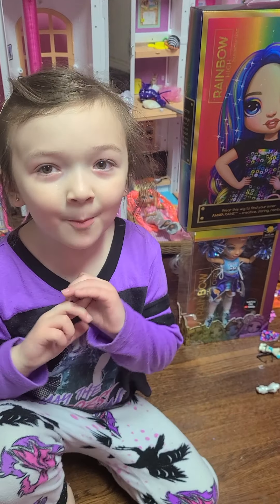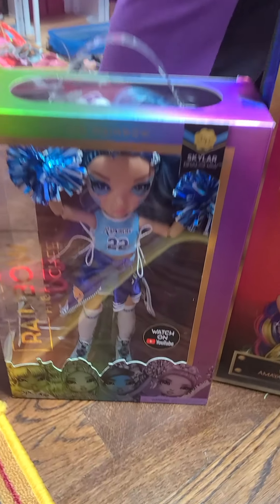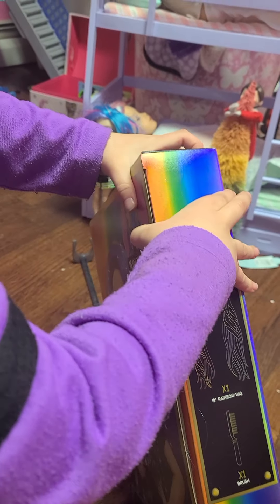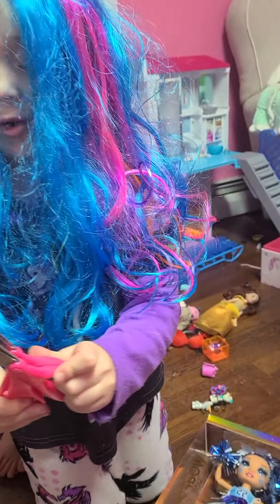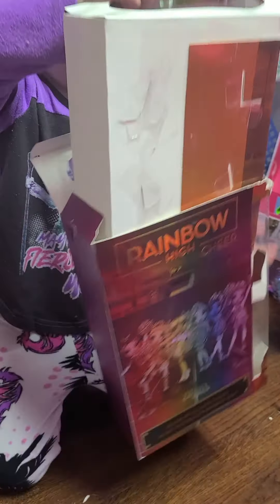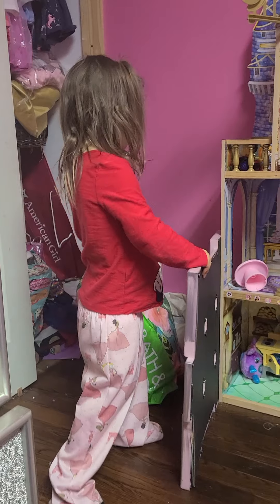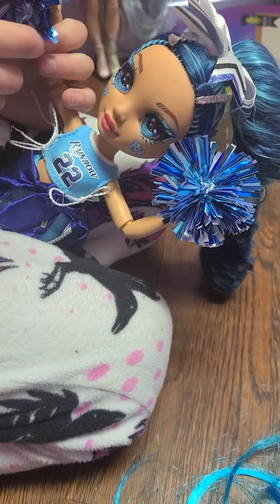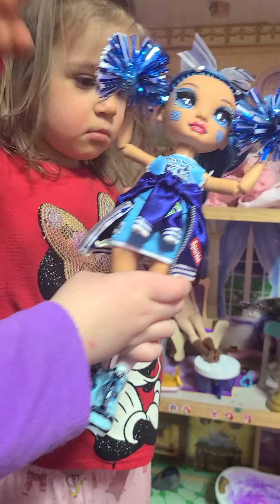Kaitlyn Unboxing Rainbow High Cheer Doll Skylar Bradshaw